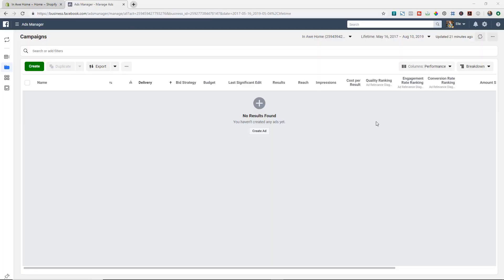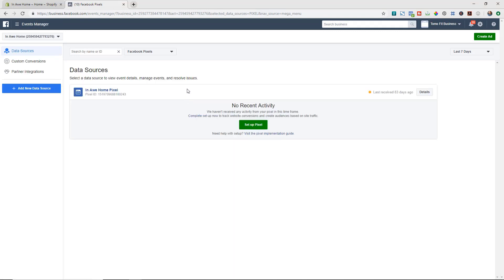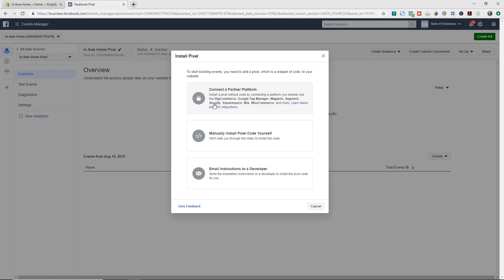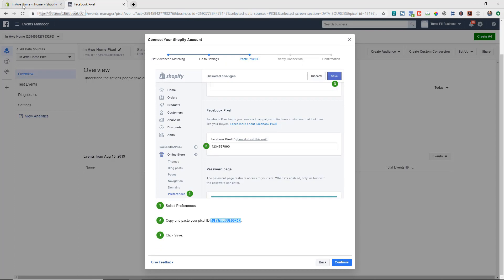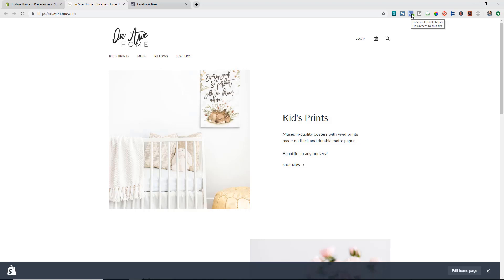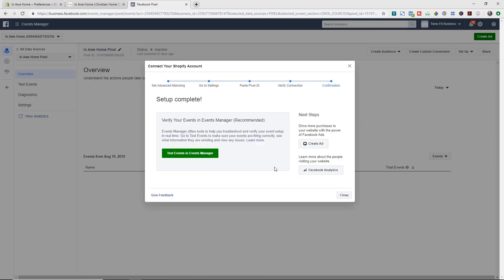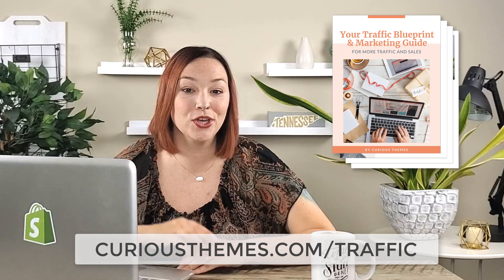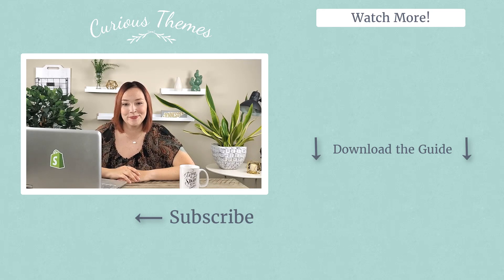Shopify Facebook Pixel Integration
The first step in Facebook advertising is the Facebook Pixel setup. It is important to install the Facebook pixel correctly on your Shopify store so that you can make sure Facebook is correctly tracking any traffic, leads and purchases on your site.

In this video tutorial I'm going to show you how to setup the Facebook pixel for your Shopify store and how to test to make sure the Facebook pixel is setup correctly before you start Facebook marketing for your Shopify store.

You can find the Facebook Pixel Helper Chrome Extension Tool I mention in the video

👉 Want to know EXACTLY how we setup our Facebook ads and step-by-step video tutorials check out our Traffic Blueprint Guide